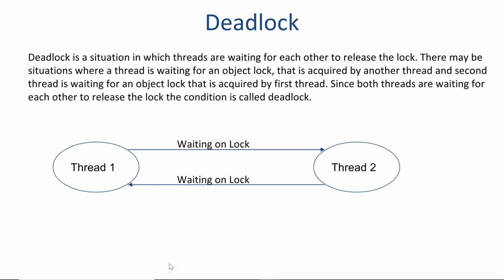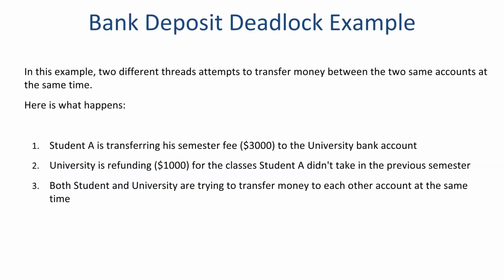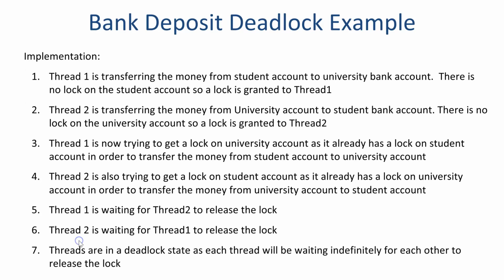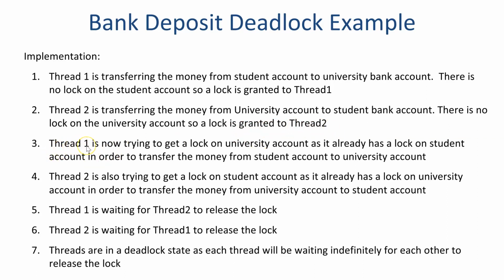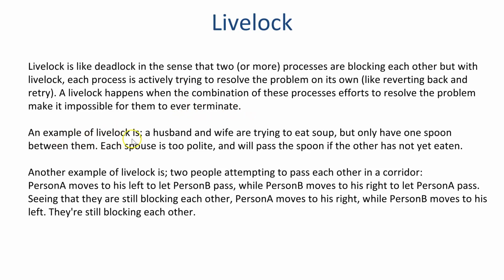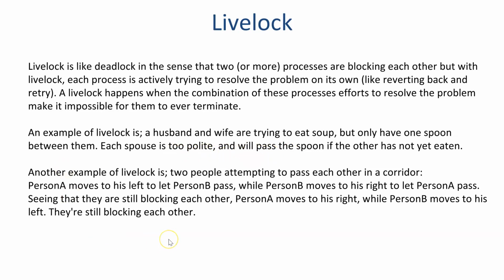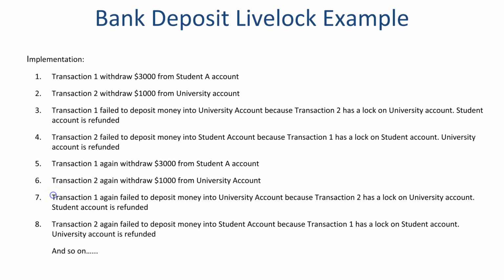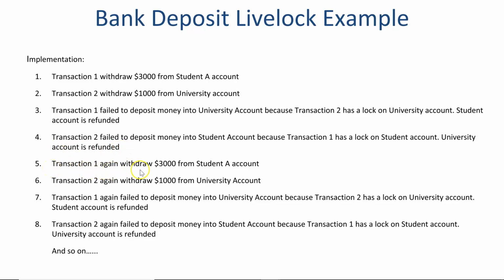Difference between deadlock and livelock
This video will explain the difference between deadlock and livelock